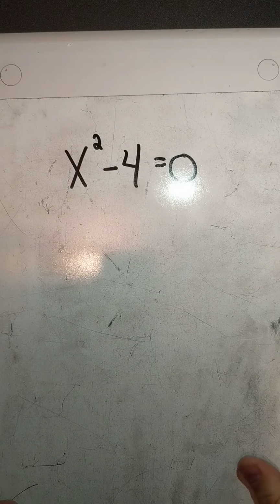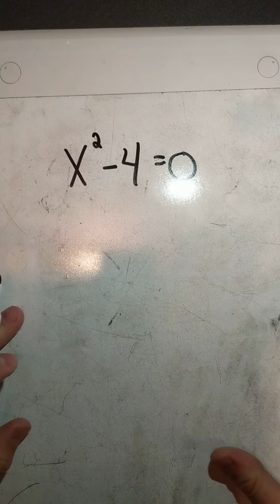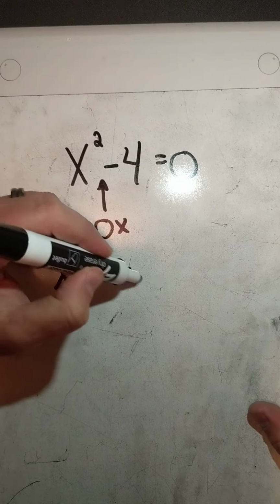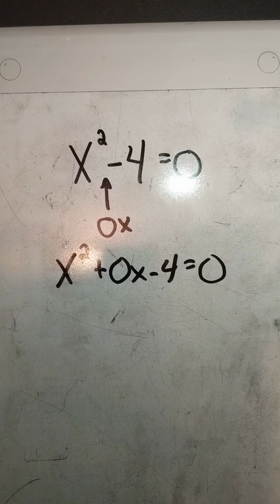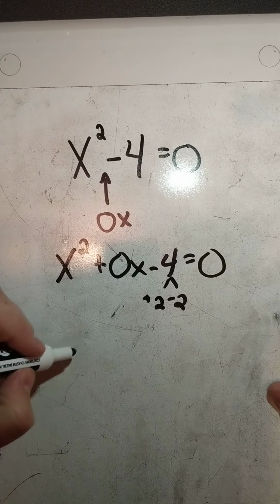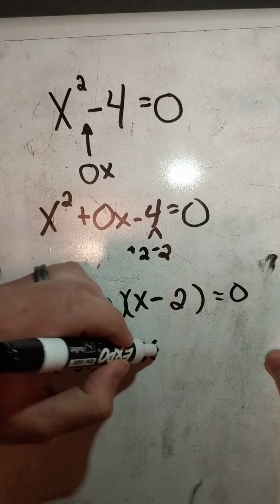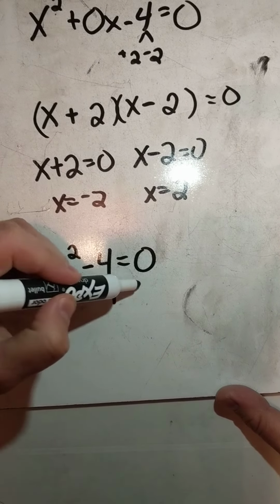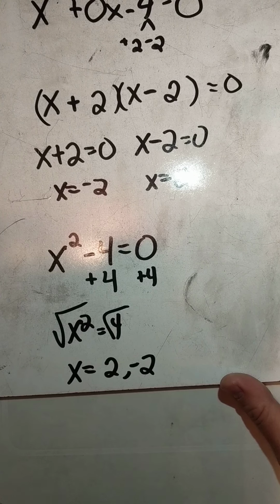Difference of squares